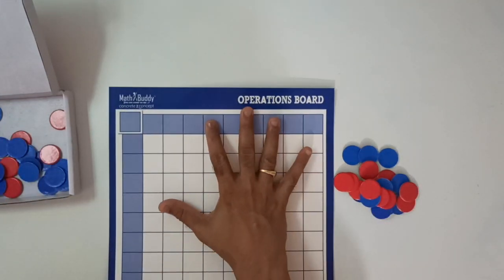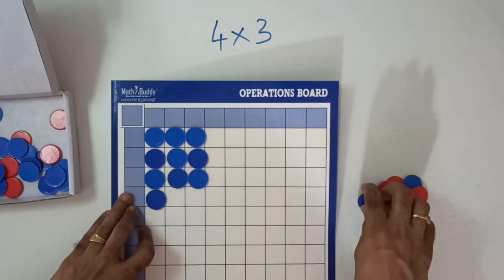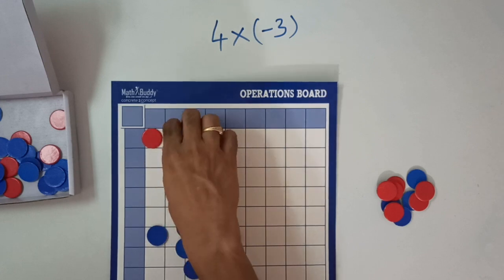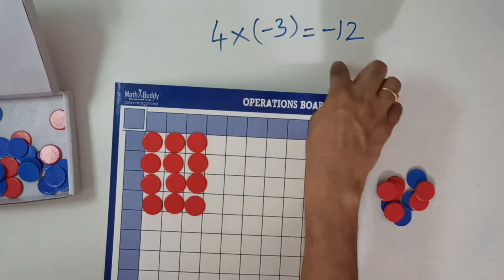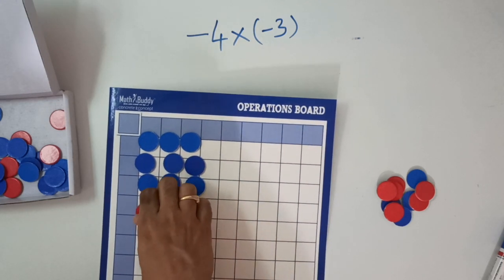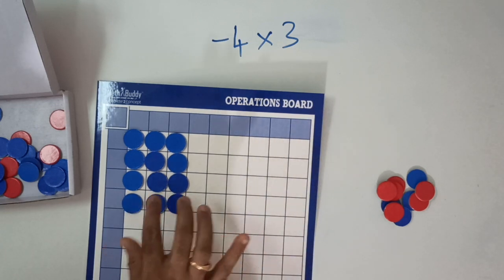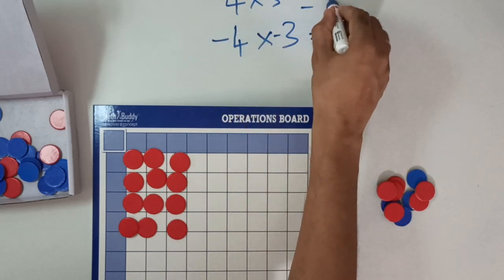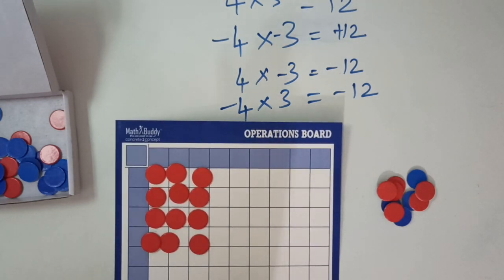Math Buddy - Integer Multiplication hands-on activity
Math Buddy - Integer Multiplication hands-on activity using two colored counters

Math Buddy XPlora provides a complete platform for students to learn Math with understanding through a combination of hands-on exploratory learning and virtual interactive software.